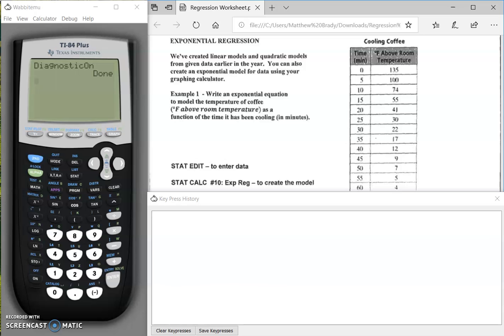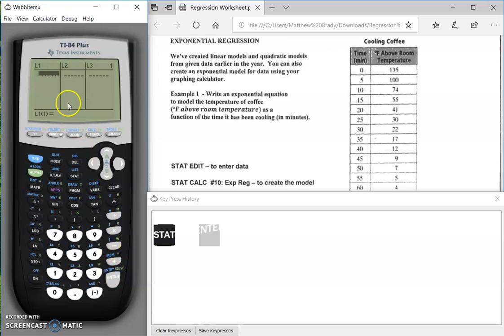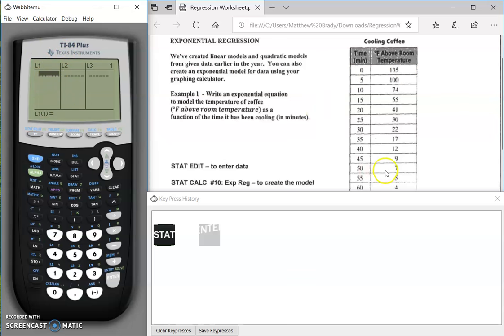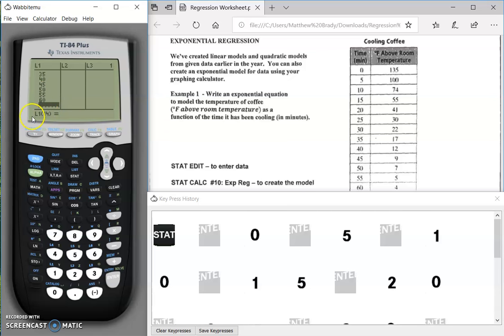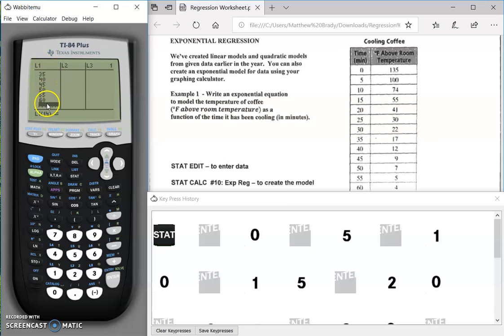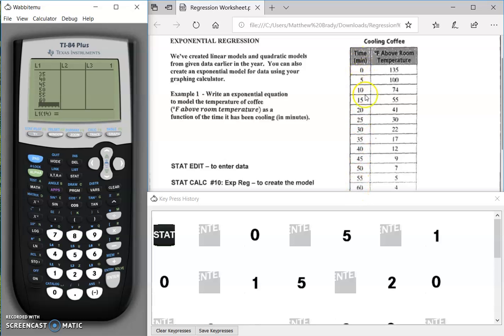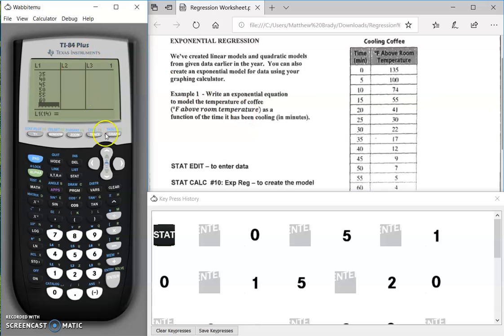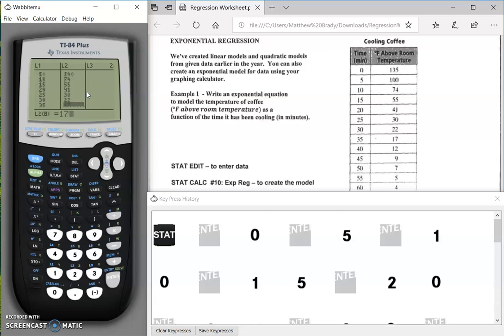Regressions (Input Data Into a Table)